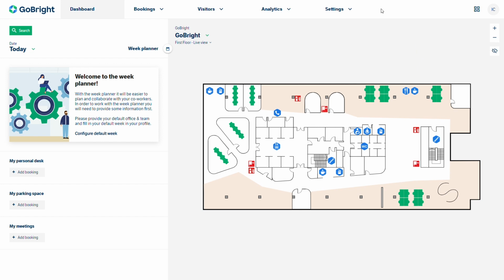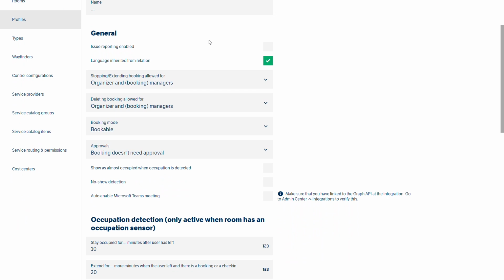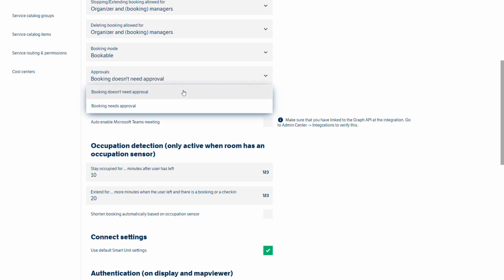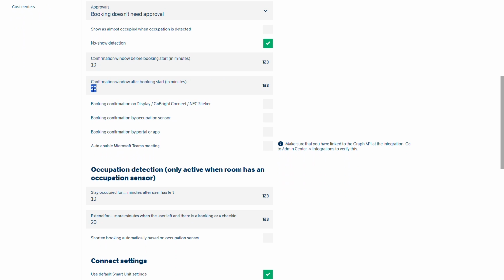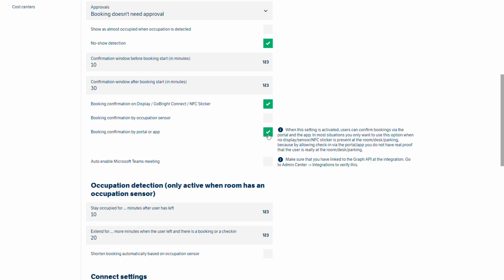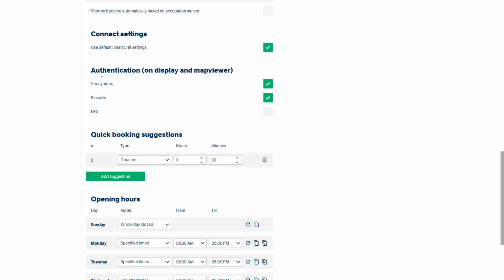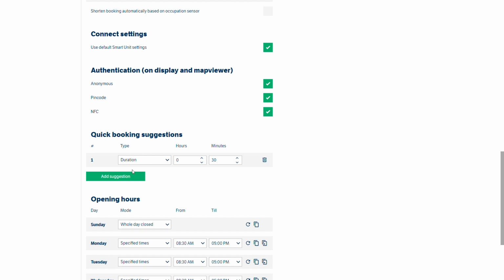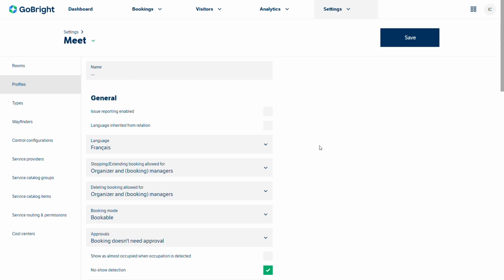GoBright Support Video - Functional - Room profiles overview